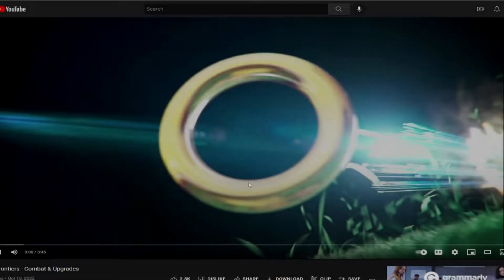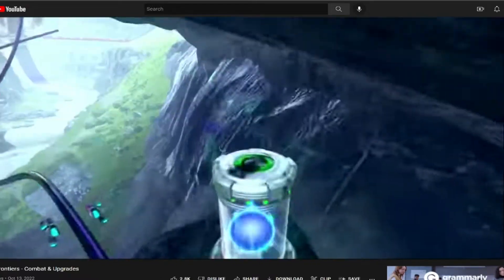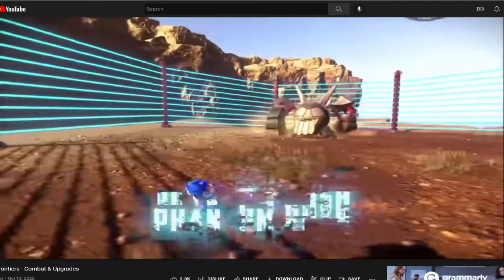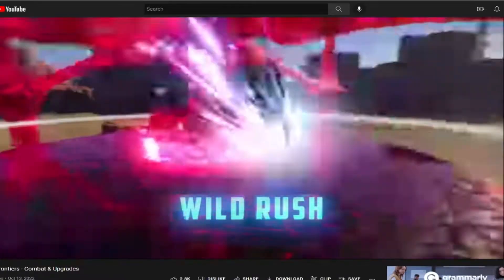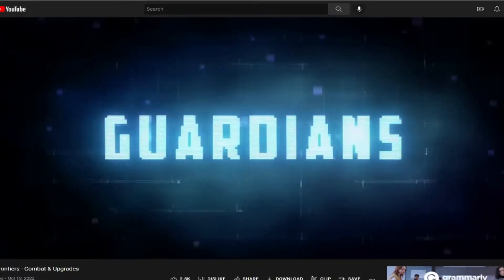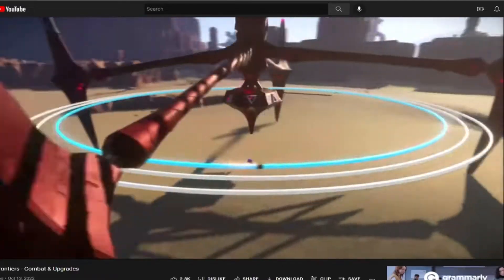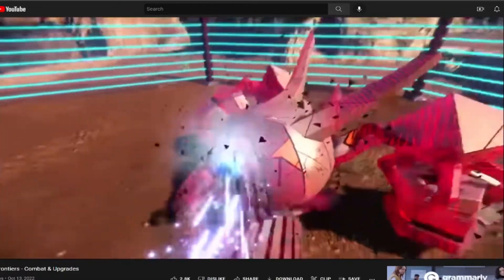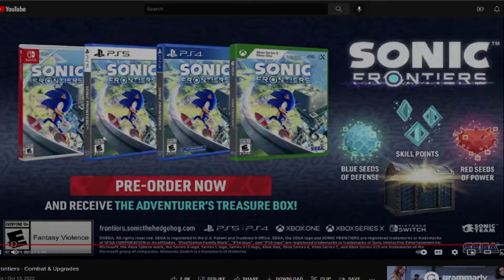NEW Sonic Frontiers COMBAT & UPGRADES Overview REACTION